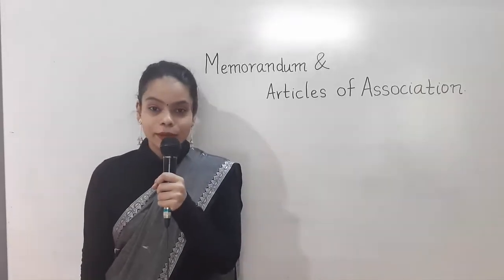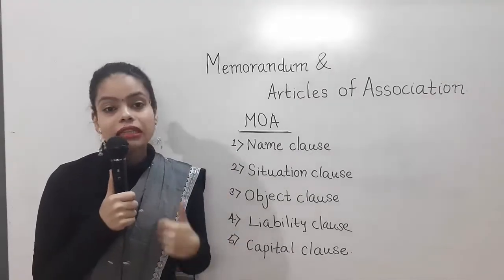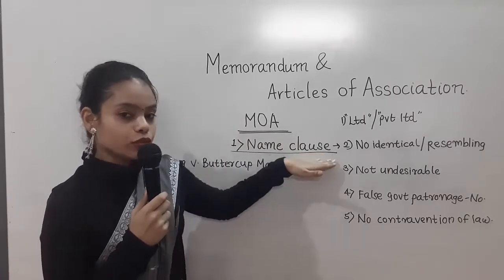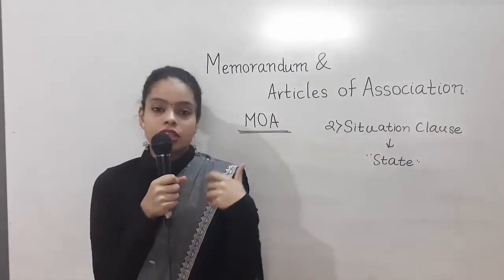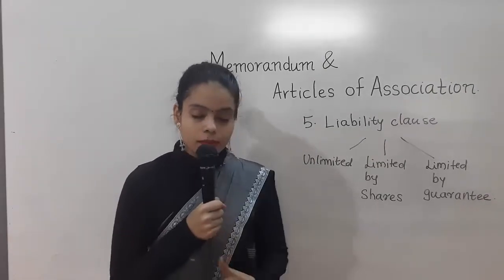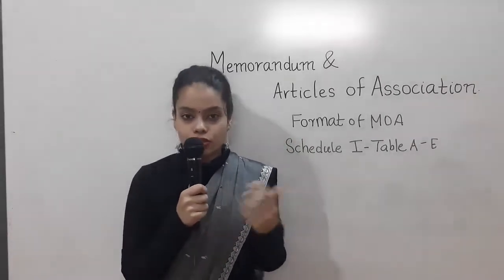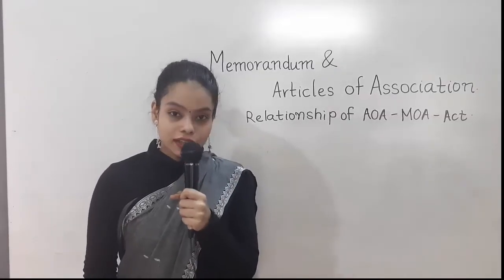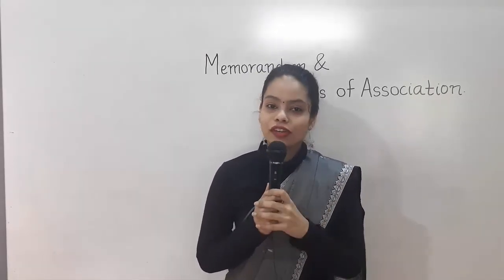Memorandum and Articles of Association, MOA,AOA,Company Law, CS,CA,CMA,CSEET,LAW (with case laws)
Hello! I am CS Aboli Pitre and this is 5th lecture in my lecture series of Company Law. This Video is especially beneficial for students of CS,CSEET,CA,CMA, and Law. Understand Memorandum and Articles of Association of  Company- the concept in depth along with important case laws.
1. Concept of Memorandum of Association (MOA) and Articles of Association( AOA) as per Companies Act,2013
2. Format of  Memorandum of Association (MOA) and Articles of Association( AOA)
3.Contents of  Memorandum of Association (MOA) and Articles of Association( AOA)
4.Relationship of  Memorandum of Association (MOA) and Articles of Association( AOA)
5. Effect of  Memorandum of Association (MOA) and Articles of Association( AOA)

Case Laws-
1. Ewing v Buttercup Margarine Co
2. Re, German Date Coffee Company